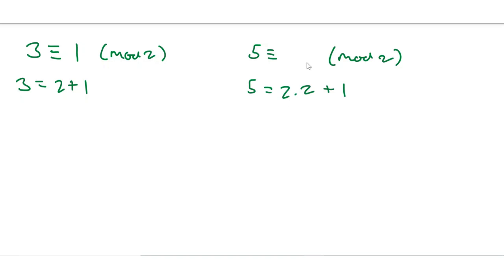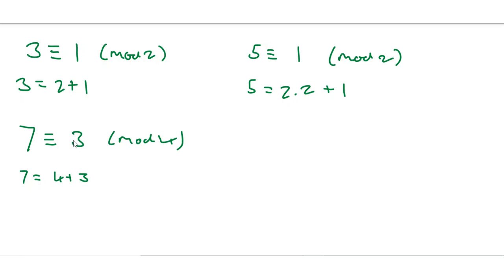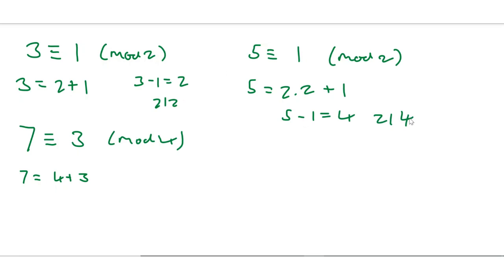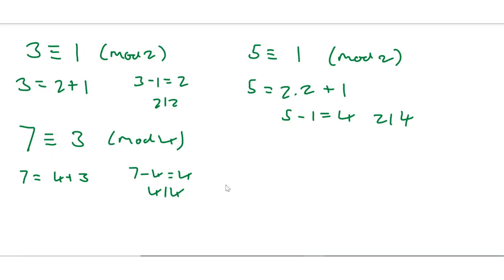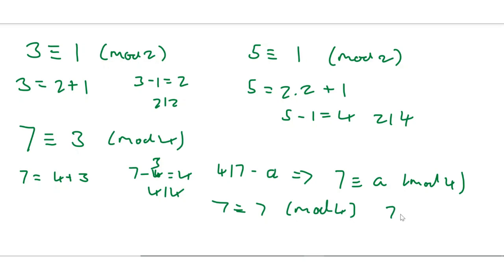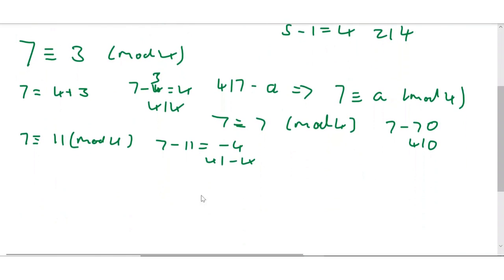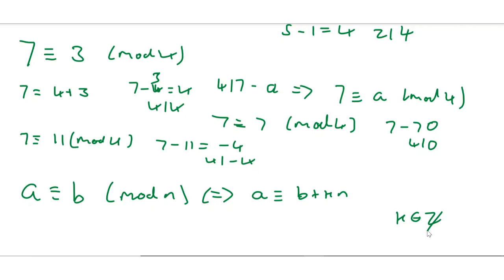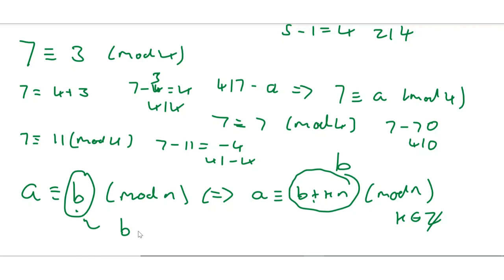Working modulo n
We look at a few nice and simple examples to get used to working modulo n.
Then we look at a nice result which will be very useful in the upcoming videos.

If you want to get some stationary to help organise your notes or get a scientific calculator then check out the link below to provide some extra support for this channel: